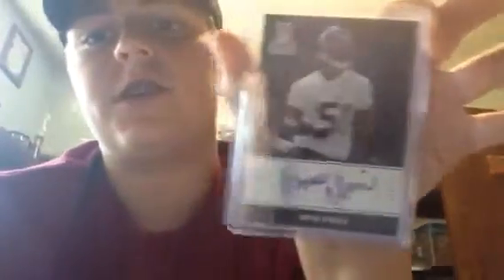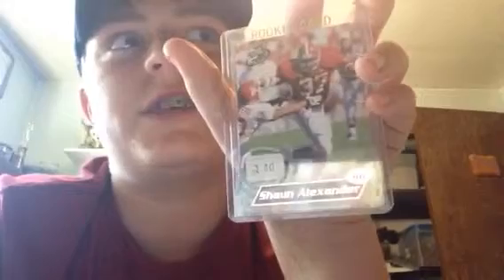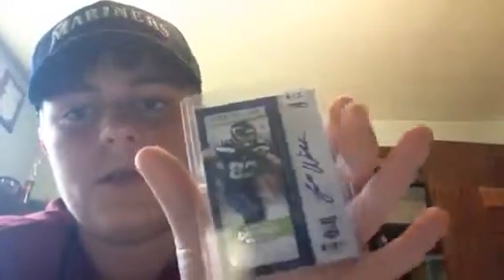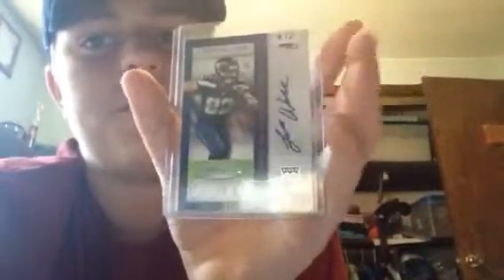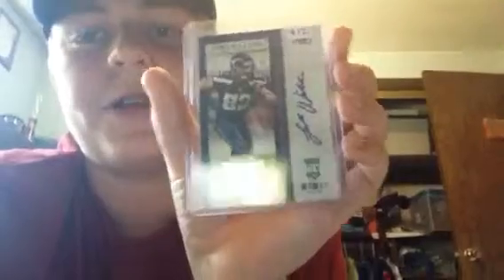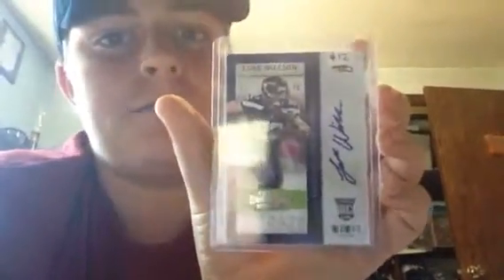Card store recap